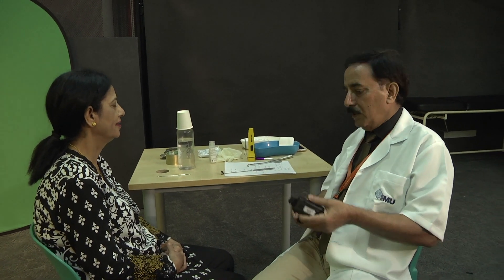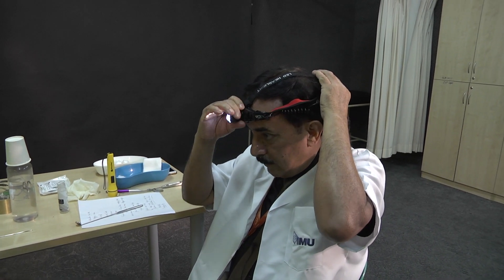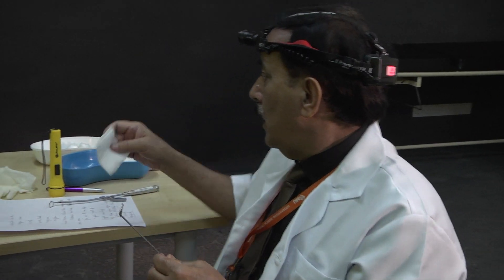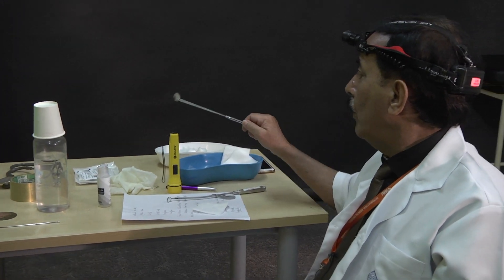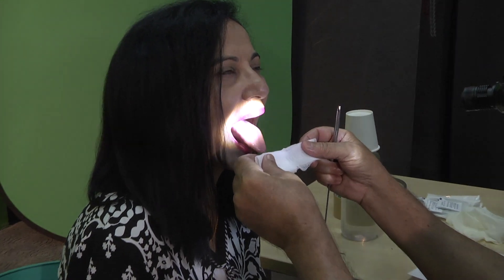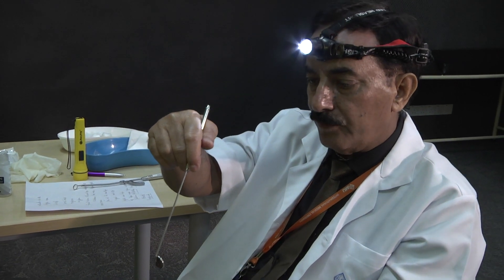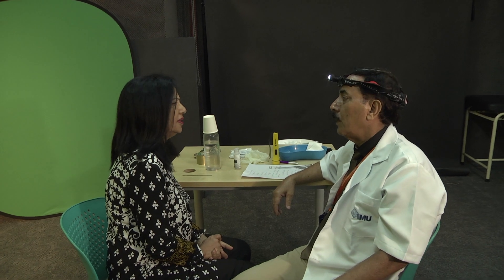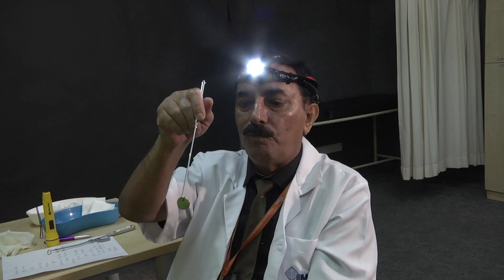Examination Larynx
Sharing a short video as series of physical examinations in ENT, developed during Emergency Remote Teaching in Covid-19 pandemic to help students learn how to examine.